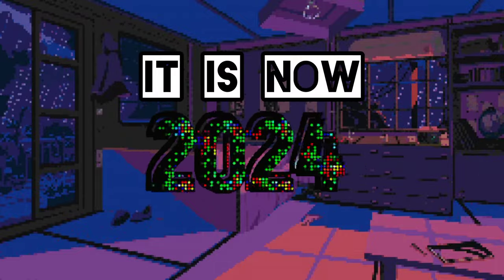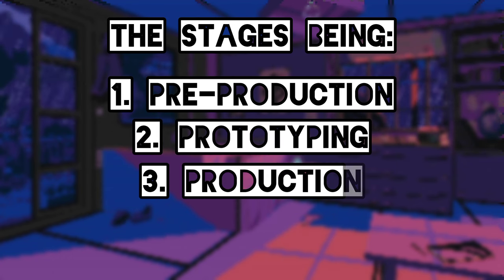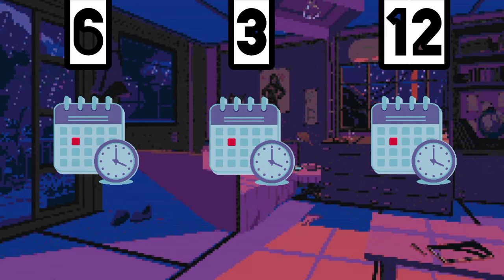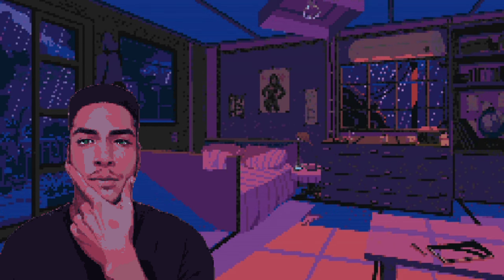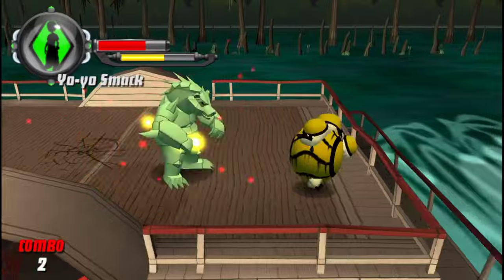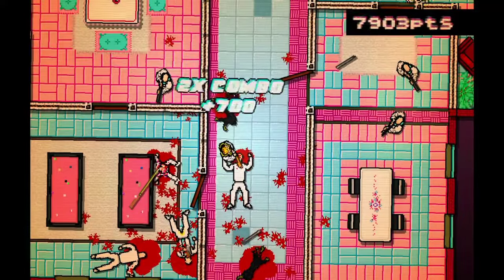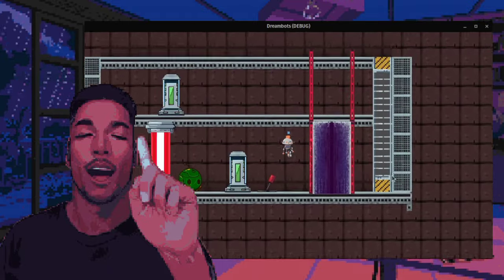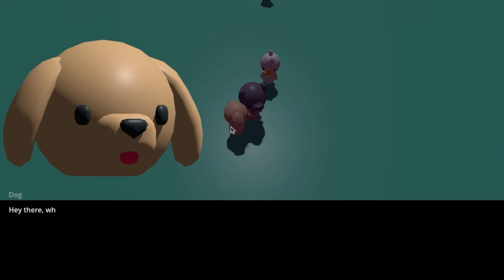A Guide to Make Your Dream Game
Ready to make your dream game in 2024? Join me on this epic journey as I build my first commercial game this year and guide YOU through the step-by-step process to create yours.

This video is a generalised roadmap to game development, whether you're a solo developer or a small team of passionate creators.

In this video, I talk about:
00:00 The Intro
01:25 Pre-production
02:44 Prototyping
03:33 Demo Grind
03:59 Content & Marketing
04:33 Testing & Refinement
05:06 Release & Beyond

If you didn't find it helpful comment on what I could do better.